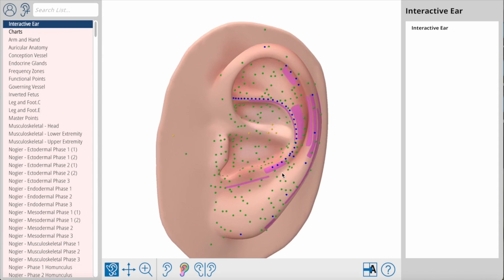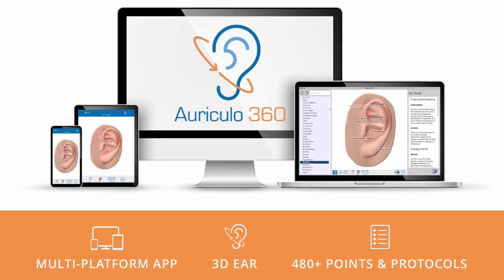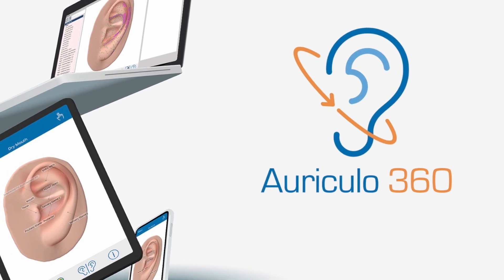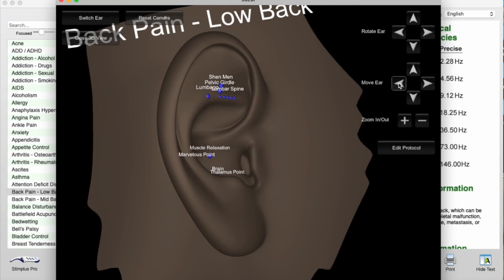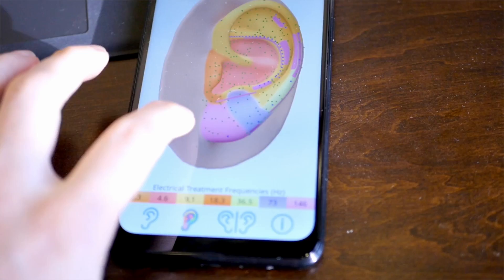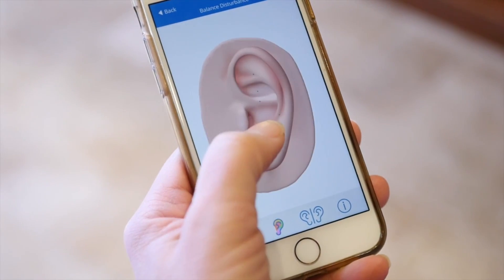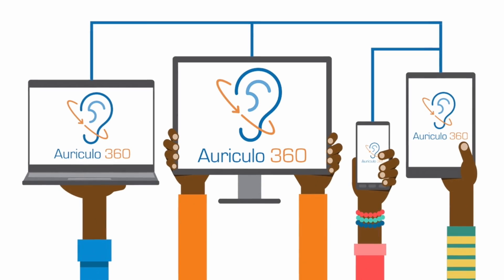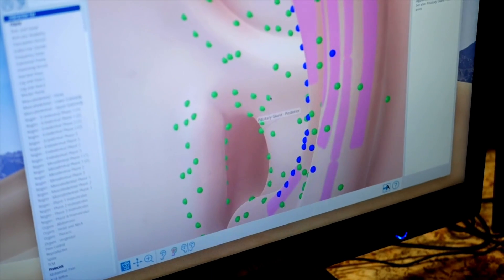Auriculo360: Your Comprehensive Guide To Ear Acupuncture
Discover the revolutionary Auriculo360, a ground-up rebuild featuring a fully immersive 3D platform for an unparalleled auriculotherapy experience. This comprehensive upgrade retains all the beloved features of Auriculo 3D, including familiar points and protocols, while introducing more points, greater flexibility, and an enhanced visual aesthetic. The new 3D ear model is a remarkable improvement, offering a natural and pleasing experience, making it a joy to explore and work with. Accessible across various devices, including computers, iPads, iOS and Android devices, Auriculo360 ensures a seamless and responsive three-dimensional space, providing instant information and easy access to essential tools.

What sets Auriculo360 apart is its cloud-based syncing, allowing users to effortlessly synchronize new points, notes, and protocols across all devices. Whether you're near your tablet, phone, or computer, you have instant access to your personalized auriculotherapy information, fostering a smooth and cohesive user experience. Elevate your practice with Auriculo360, where advanced technology meets user-friendly design.

1875 N. Lakes Place Meridian
Idaho 83646

00:00 Introduction
00:28 Points and Protocols
00:38 Nogier Frequencies
01:48 3D Touch Screen